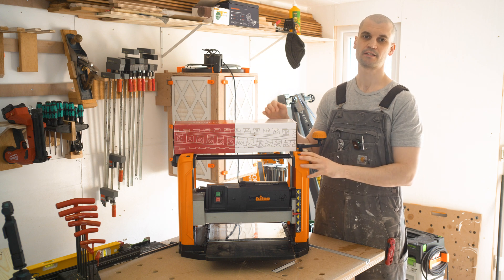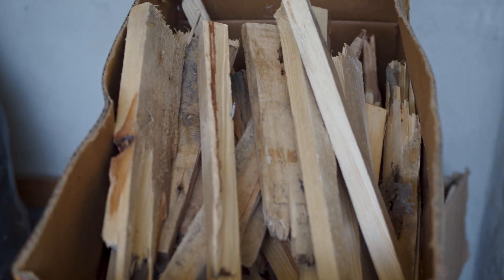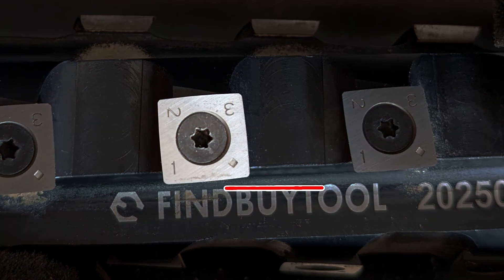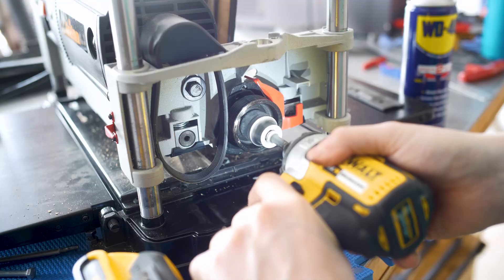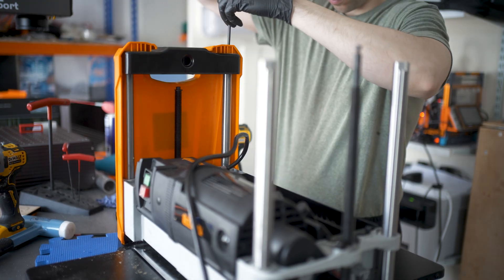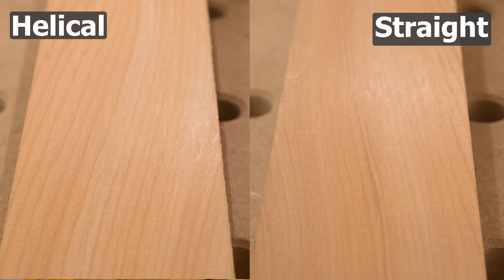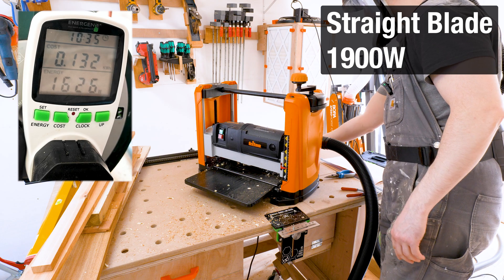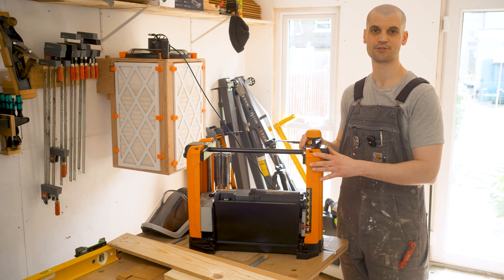FindBuyTool Helical Cutterhead Review for Triton TPT125 | Is It Worth the Upgrade?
In this video, I review the Findbuytool helical cutterhead upgrade for the Triton TPT125 thicknesser to see if it’s a worthwhile improvement over the stock straight blades. I compare sound levels, power consumption, and surface finish to give you a clear idea of what changes you can expect.

0:00 Intro
01:15 Benefits of helical vs straight blade
03:35 Power consumption differences
5:35 Installation process
7:50 Sound tests
9:25 Surface finish
11:32 Power consumption
11:50 Chips and dust extraction
12:33 Maintenance